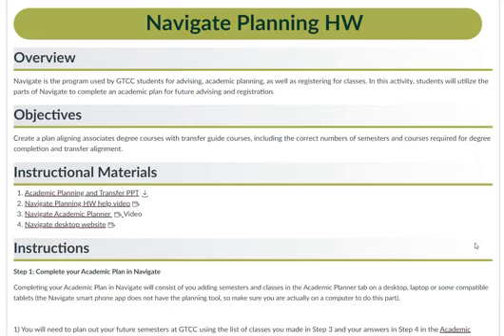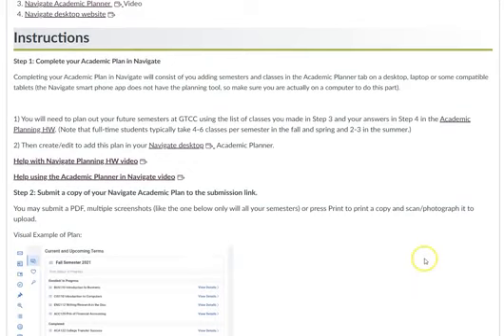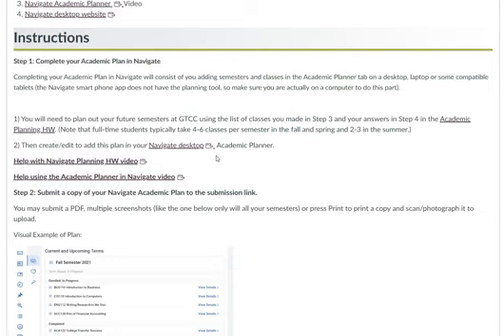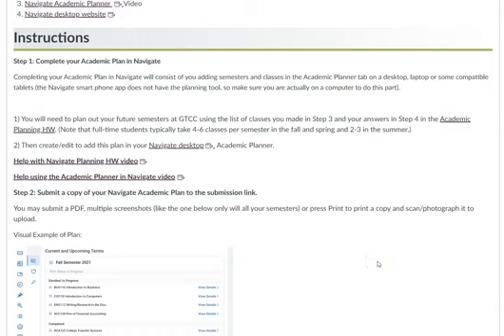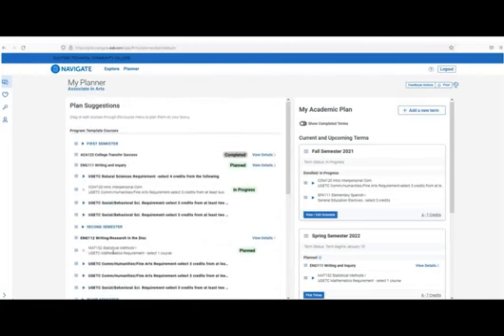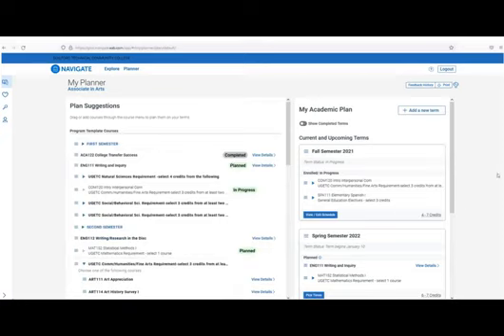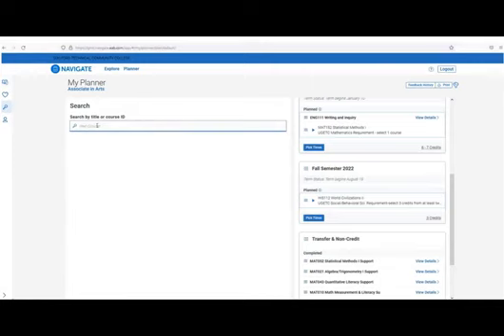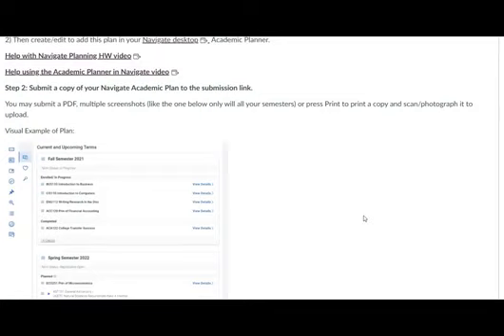Navigate Planning HW Help